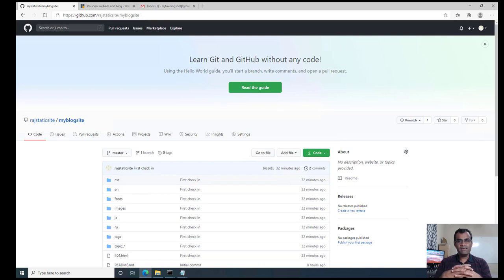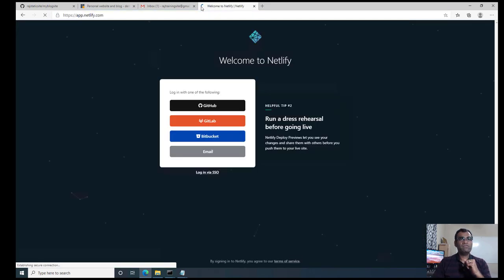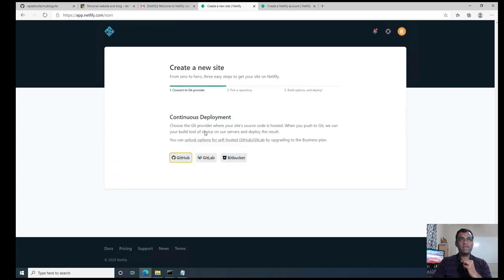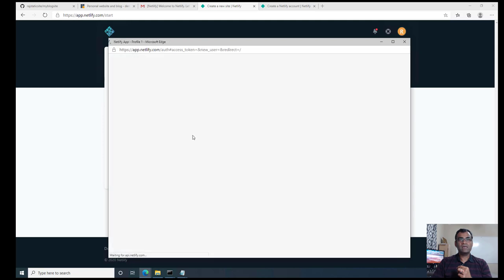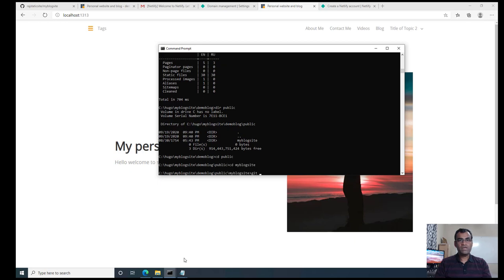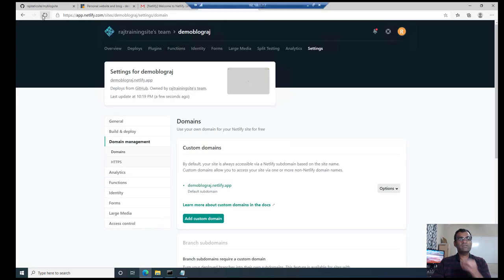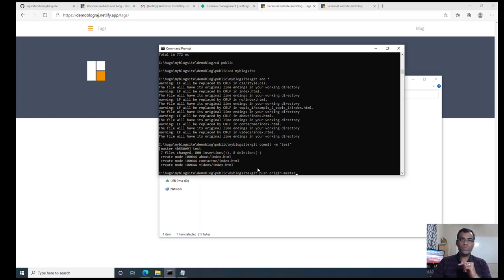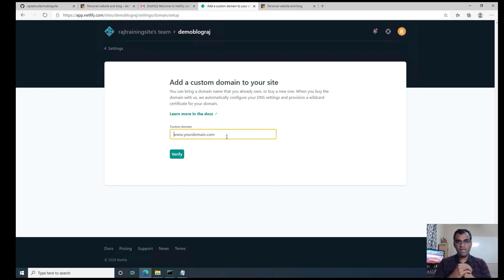Create an account in Netlify and host our website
This is the final step in our static website series. Here we create netlify account and tell it to pull the website from github site.